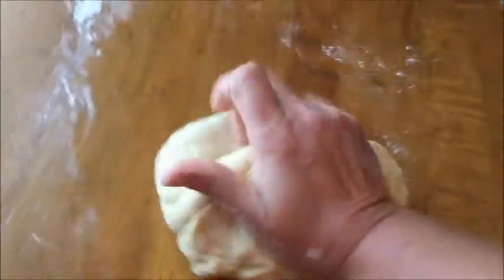Chef Trinity: Cinnamon Buns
Watch as Trinity helps her step mom make cinnamon buns and pineapple upside cake